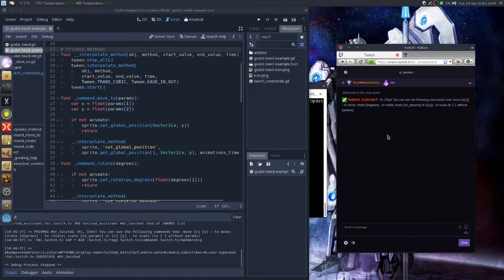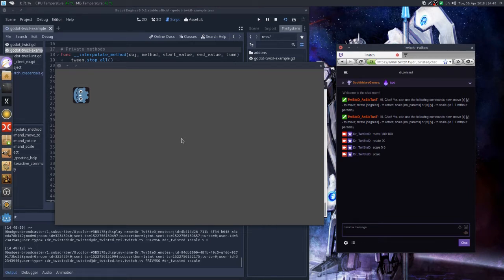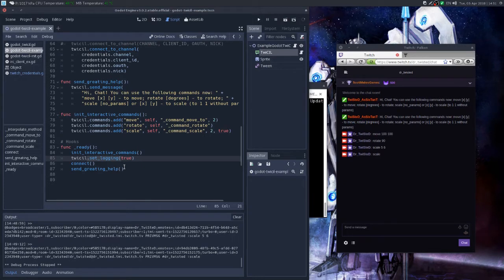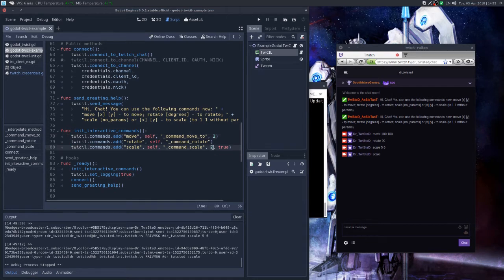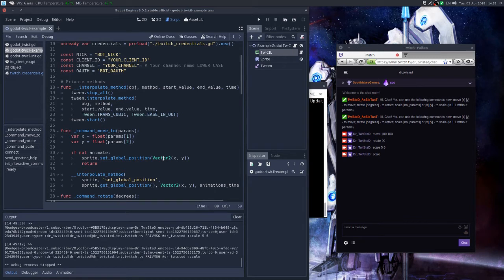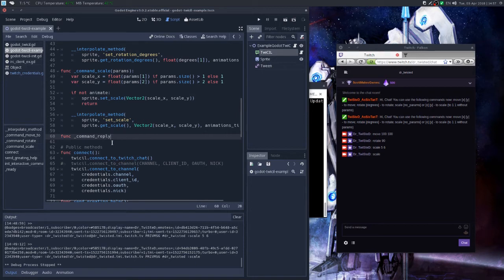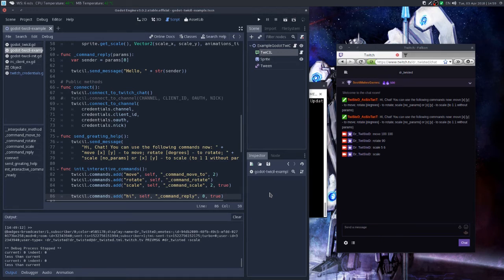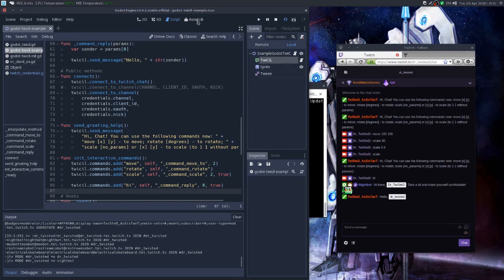Godot TwiCIL -- Godot Twitch Chat Interaction Layer